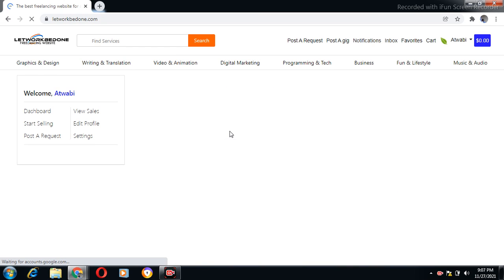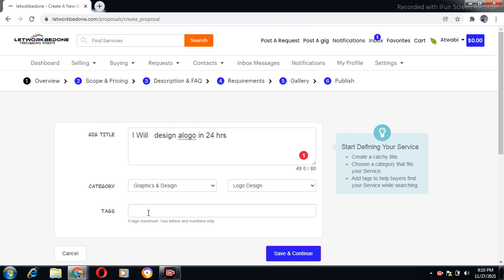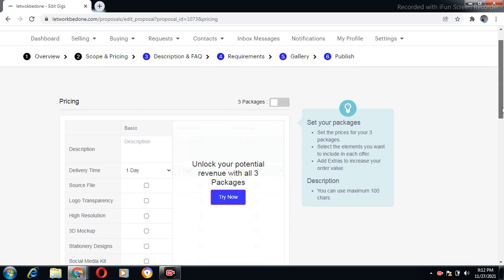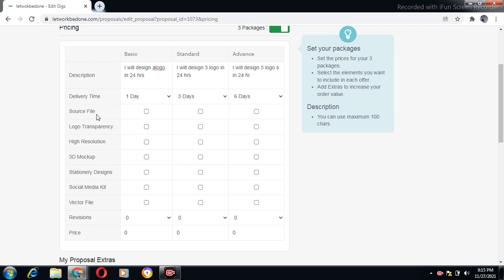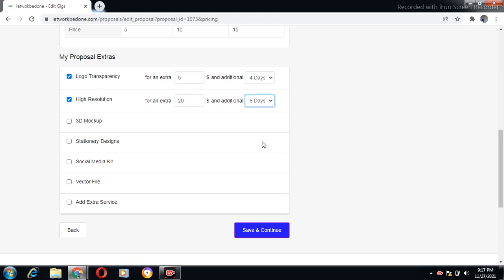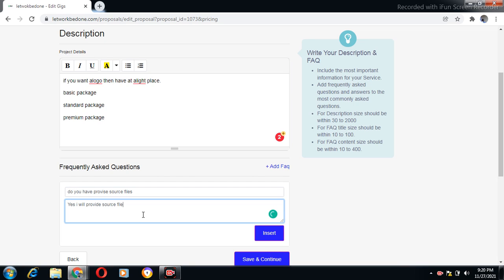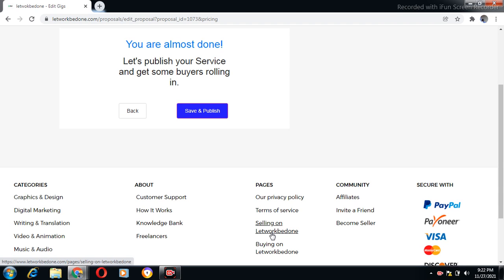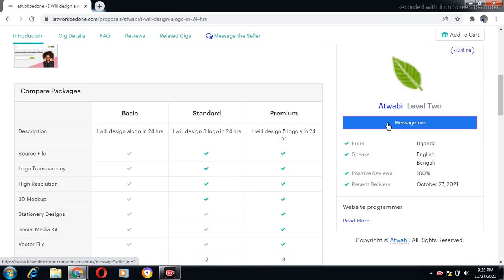HOW TO SELL lOGO DESIGN ON LETWORKBEDONE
In this video, I will teach you how to sell your logo online using the Letworkbedone Freelancing website. If your alogo designer, letworkbedone is the best freelancing website that you will begin within and promote your carrier.